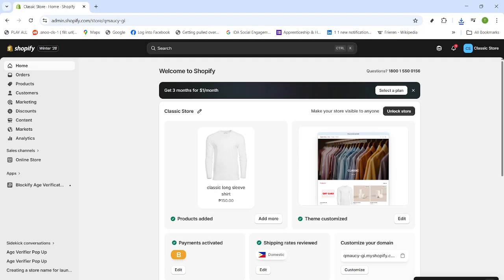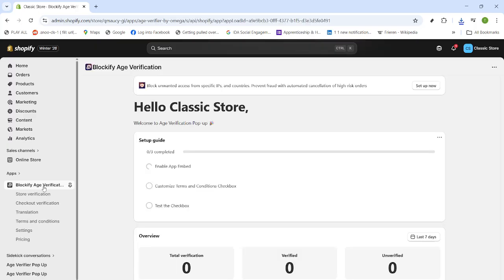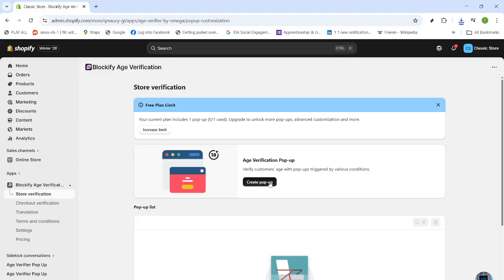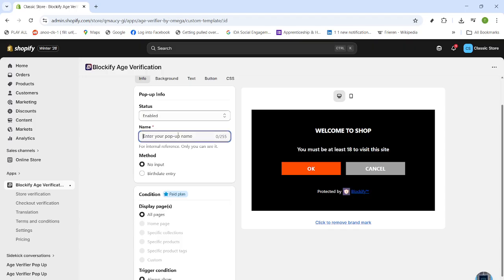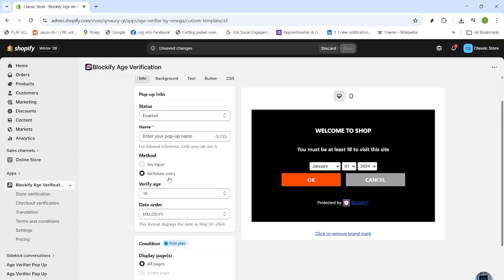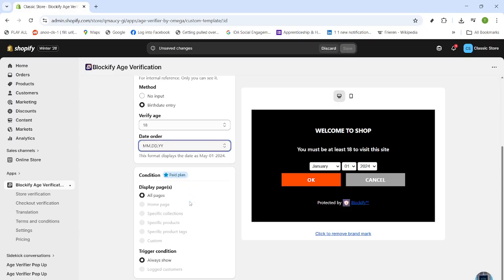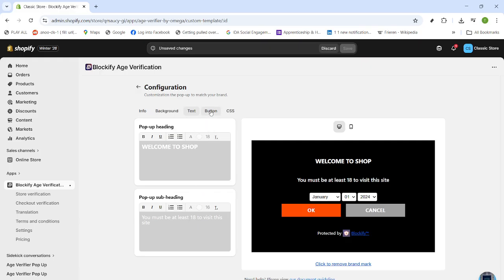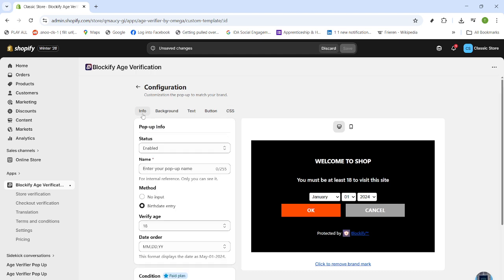How To Set Up An Age Verifier Pop-Up For Your Shopify Store (Updated 2026)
In this video, we discuss store compliance and how to protect your business when selling restricted items. We show you how to set up a shopify age verifier and use an age verification pop-up or age gate shopify style for a safe 2026 store environment.

00:00 Intro
00:04 Benefits of an Age Gate
00:14 Accessing the Blockify App
00:27 Creating the Pop-up
00:43 Enabling the Pop-up
00:53 Selecting Verification Method
01:08 Birth Date Entry for Stronger Compliance
01:21 Configuring Restriction Values and Date Format
01:46 Tailoring the Design
01:53 Customizing Background and Text
02:11 Styling Buttons and Labels
02:25 Adding Custom CSS
02:32 Reviewing Info and Messaging